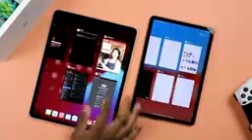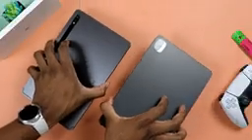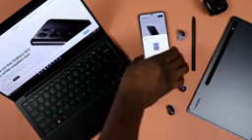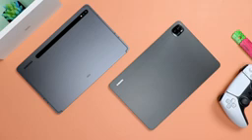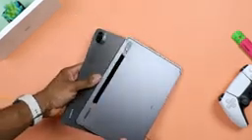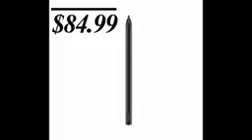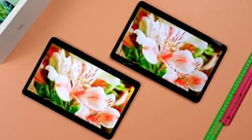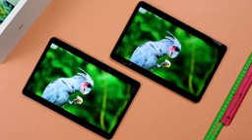Galaxy Tab S7 or Mi Pad 5 Pro - What is Your Personal Take?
Galaxy tab s7 or mi pad 5 pro
In this video I briefly go over both the Samsung Galaxy Tab S7 and the all new Xiaomi Mi Pad 5 Pro, and talk about whether one is the true alternative to the other.
The true premise of this video is to highlight some key points on these tablets and then pose the question back to you, the Galaxy Tab S7 or MI Pad 5 Pro; after watching, which do you think you would pick up? Do you think the new xiaomi mi pad 5 pro is the true alternative to the galaxy tab s7?
Share in the comments section whether you agree, disagree, or think otherwise.
I am curious to see where the bulk of you all stand in this galaxy tab s7 or mi pad 5 pro situation.

or
Galaxy Tab S6 Lite
Tab S7 PLUS
Tab S7

Here are some more videos you might be interested in:
Versus video: